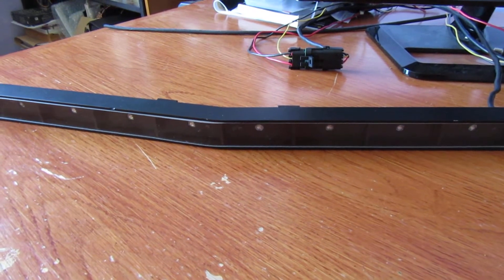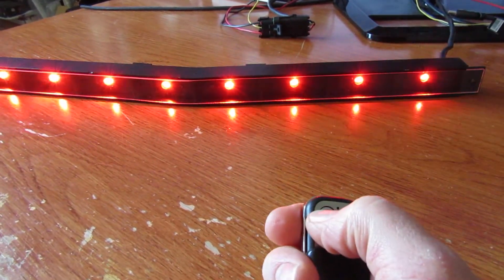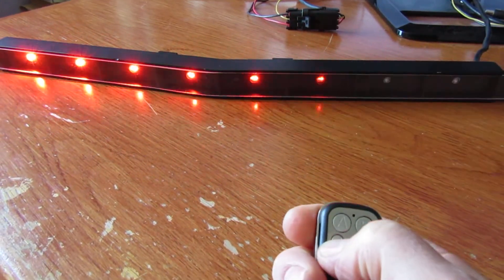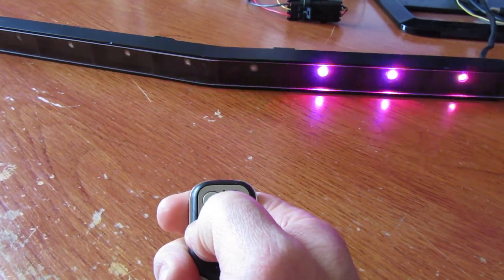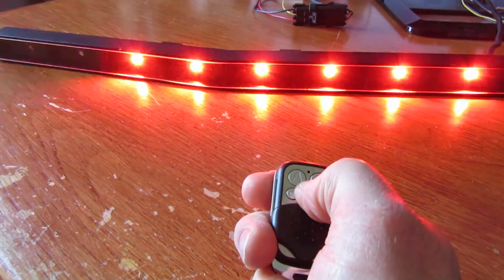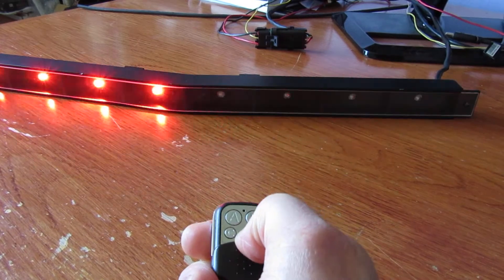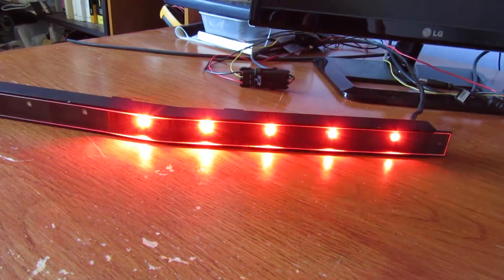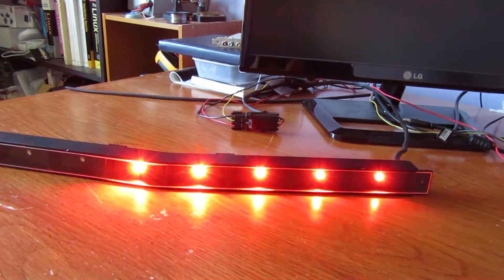Knight Rider RGB scanner part #2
This is part 2 of an introductory video showing a prototype 24 bit colour scanner and the second batch of features which have been added since last time.